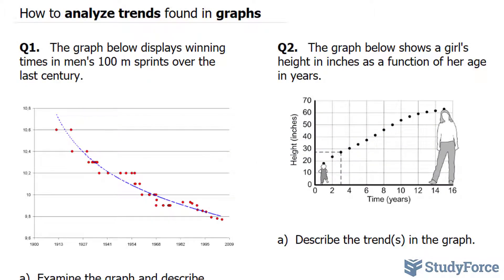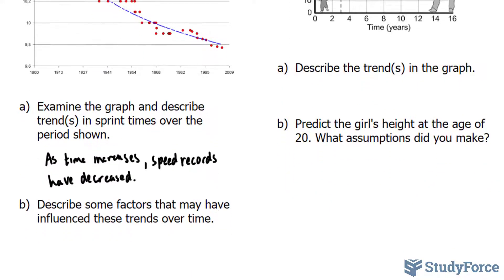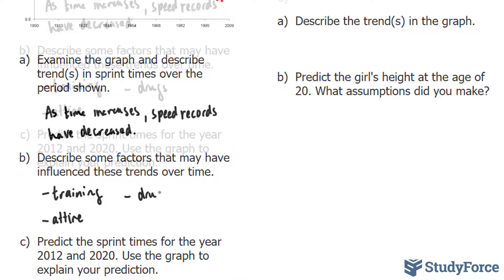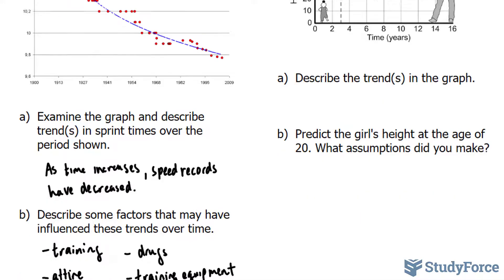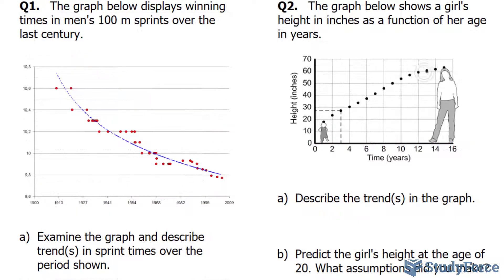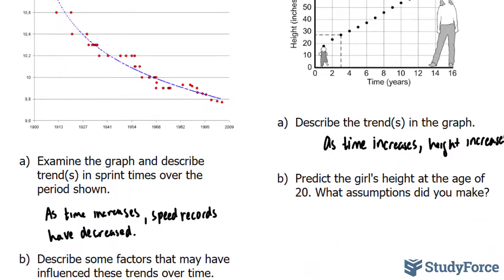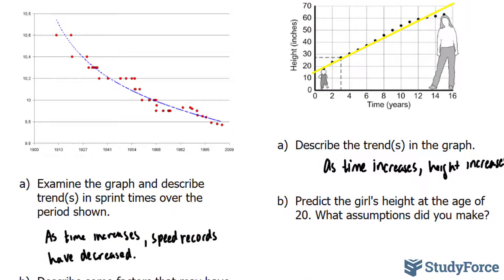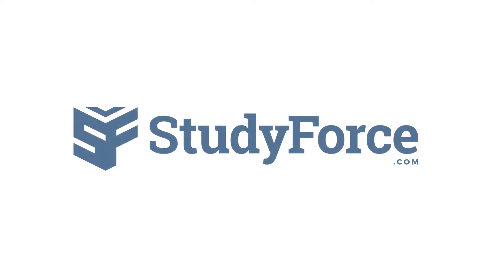📚 How to analyze trends found in graphs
Q1.   The graph below displays winning times in men's 100 m sprints over the last century.

a) Examine the graph and describe trend(s) in sprint times over the period shown.

b) Describe some factors that may have influenced these trends over time.

c) Predict the sprint times for the year 2012 and 2020. Use the graph to explain your prediction.

Q2.   The graph below shows a girl's height in inches as a function of her age in years.

a) Describe the trend(s) in the graph.

b) Predict the girl's height at the age of 20. What assumptions did you make?